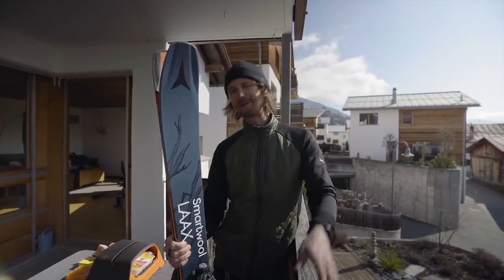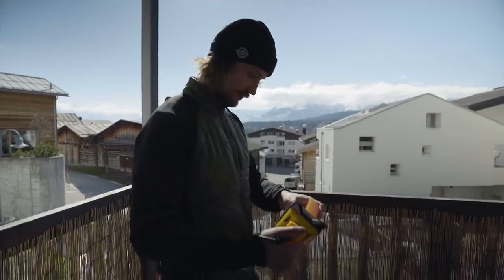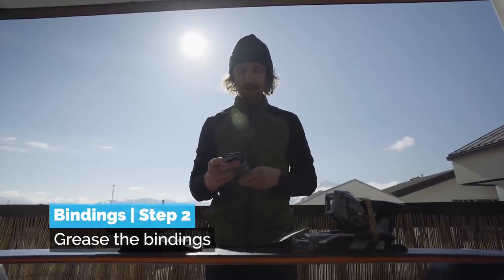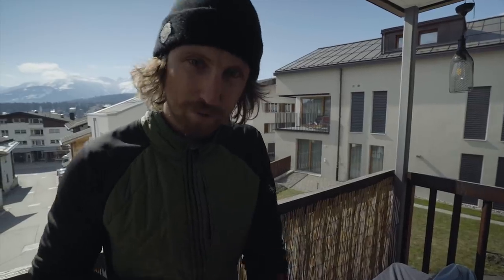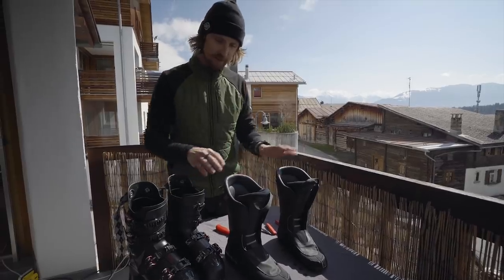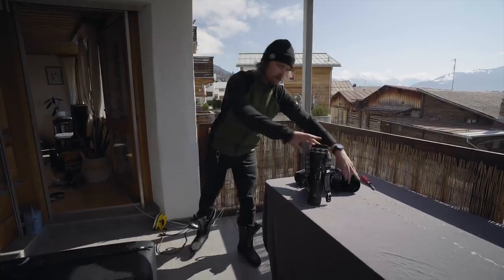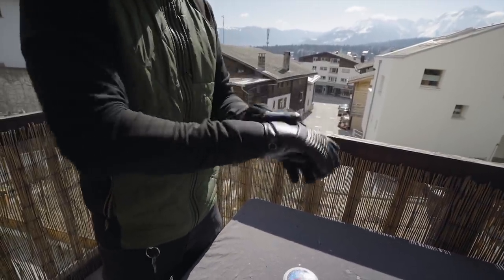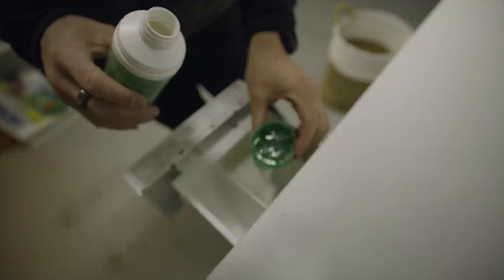How to Prepare Your Skis, Bindings, Ski Boots and Clothing for Summer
Spring is here, like it or not and that means for most of us its time to hang up our boots and give our skis a rest until next winter. But before you put your ski gear away for summer and wheel out that bike, there are a few things you can do to ensure that your gear is prepped and ready to go for next winter. Then when that first snowfall settles you can be one of the first to be out in line for a chair. Not only that but these steps will ensure that your gear remains in the best condition and doesn't deteriorate, or succumb to rust over the summer.

00:00 Intro
00:21 Skis | Step 1: Clean the bases
01:12 Skis | Step 2: Wax the bases
02:43 Bindings | Step 1: Clean the bindings
02:56 Bindings | Step 2: Grease the bindings
03:44 Bindings | Step 3: Tighten the bindings to the skis
04:28 Bindings | Step 4: Loosen the dins
05:00 Skis & Bindings | Step 5: Store the skis somewhere cool and dry
06:00 Boots | Step 1: Remove & dry the inners
06:21 Boots | Step 2: Tighten all the screws
07:45 Boots | Step 3: Buckle the boots for storage
08:25 Gloves: Use oil or balm
09:00 Outerwear | Step 1: Check whether your outerwear needs washing
09:38 Outerwear | Step 2: Close zips and turn inside out
09:58 Outerwear | Step 3: Follow was directions on product labels